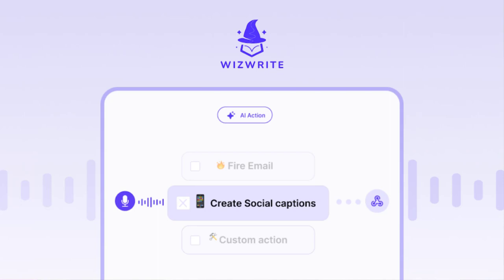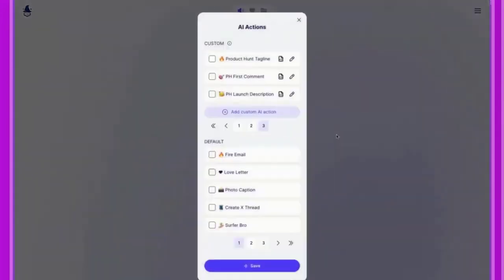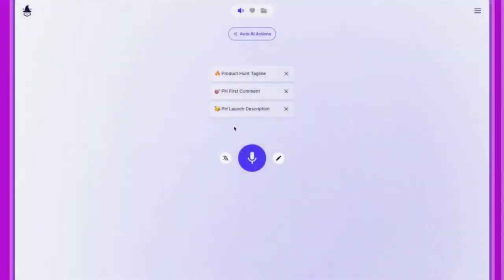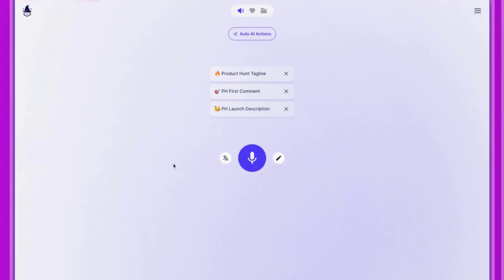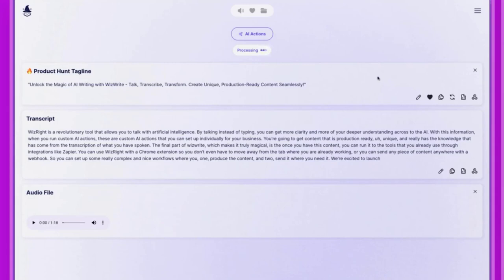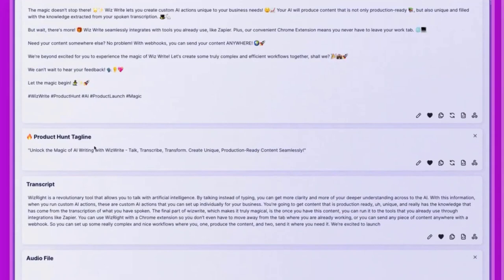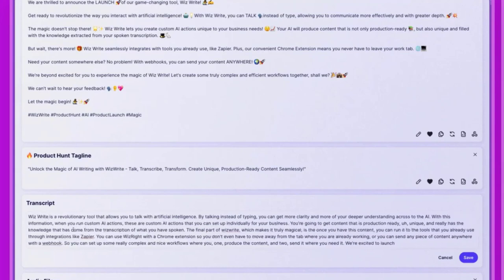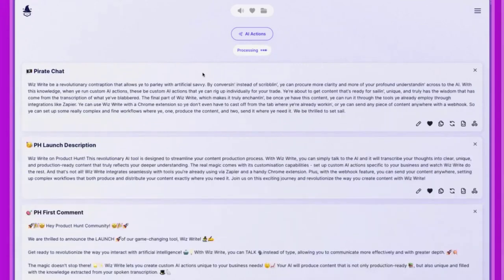Unlock Your Potential with Wiz Write's Lifetime Deal | Use Your Voice to Interact with AI!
With the *Wiz Write Lifetime Deal*, you have the ultimate tool to transform your voice into written content, ideas, and even direct AI interaction! This lifetime offer is designed to empower creators, entrepreneurs, and professionals to achieve more by simply speaking. Let Wiz Write be the bridge between your thoughts and beautifully crafted content. Get ready to unlock your full potential—forever.

### 🛠 What Is Wiz Write?

*Wiz Write* is a groundbreaking voice-powered tool that lets you not only generate content from your voice but also interact directly with AI to brainstorm, answer questions, and refine your ideas. Perfect for bloggers, marketers, business owners, and creatives, Wiz Write lets you speak naturally, and the AI takes care of the rest, turning your words into polished content or responses in real time.

Key Features:
- **Lifetime Deal**: Own Wiz Write forever with just one payment!
- **Voice to Text & AI Interaction**: Speak directly to Wiz Write for content creation and idea refinement.
- **Intelligent Responses**: AI-powered responses to enhance your thoughts or provide immediate answers.
- **Perfect for Creators**: Whether writing, brainstorming, or researching, this tool adapts to your needs.
- **Easy to Use**: Intuitive interface to start creating with just your voice!

### 🔥 Why Choose Wiz Write?

Imagine dictating an entire article, brainstorming social media ideas, or even crafting email responses—all by just speaking! Wiz Write’s advanced AI understands context, making it easy to have a real-time conversation with your content assistant. With Wiz Write, every spoken word becomes an opportunity for creativity. Don’t miss the Wiz Write Lifetime Deal and never worry about subscriptions again!

### 🚀 Get Started with Wiz Write

This video dives deep into how you can utilize Wiz Write’s features to their full potential. From setup to pro tips, we’ll cover everything you need to know. Discover how Wiz Write transforms voice interaction and enhances your productivity.

### 👉 Act Now!
Secure your Wiz Write Lifetime Deal today and unlock your voice’s true power. Watch till the end for a special demo and see Wiz Write in action!

 Wiz Write, AI voice interaction, lifetime deal, voice-to-text, content creation, creator tools, productivity software, AI-powered writing